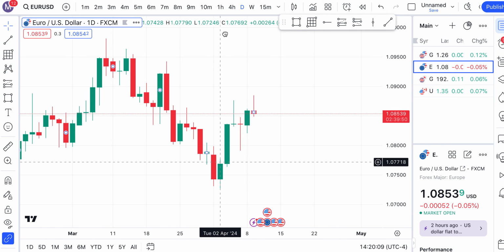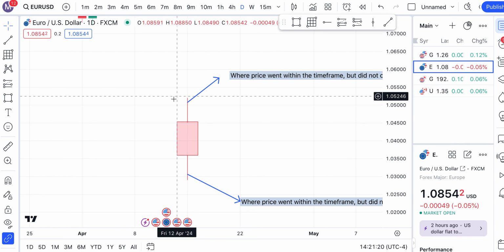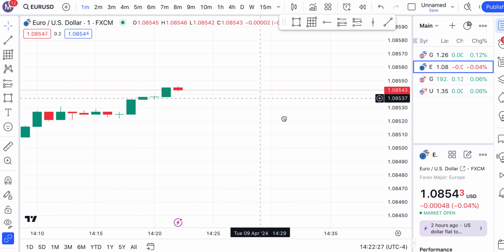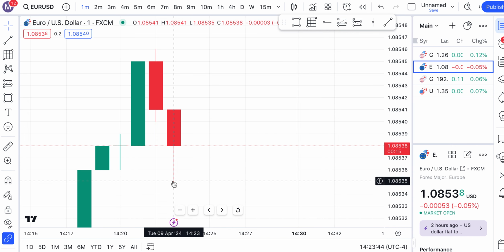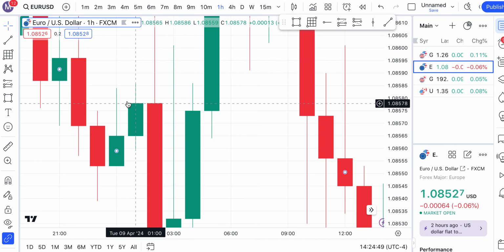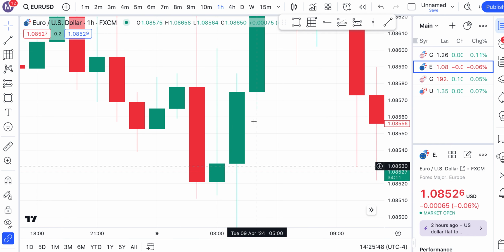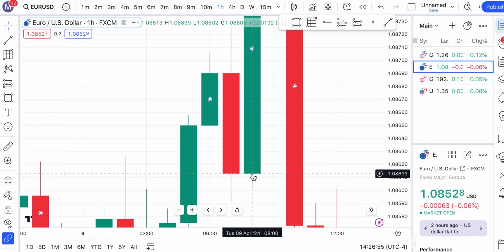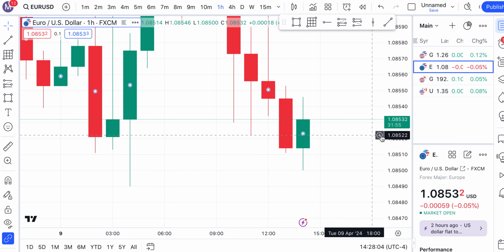Understanding Candlestick Patterns for Beginners | Master Forex Trading Basics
Learn how to read candlestick charts and identify powerful trading signals. In this video, we break down candlestick patterns step-by-step to help you trade with confidence.

🔹 What you’ll learn:
 • The structure of a candlestick
 • How to identify bullish and bearish candles
 • Key reversal and continuation patterns